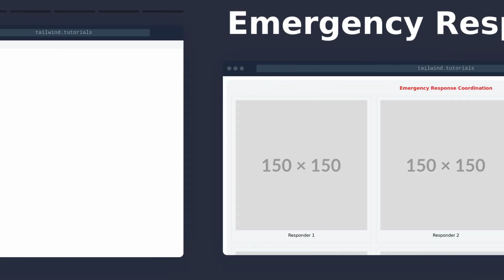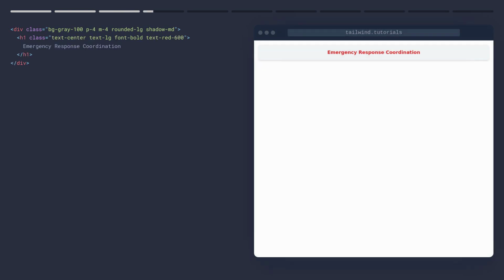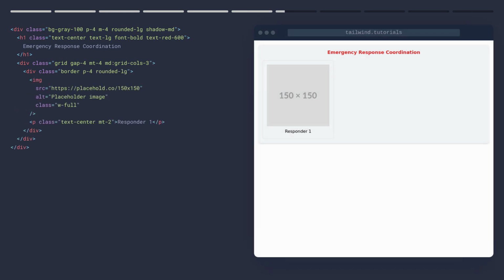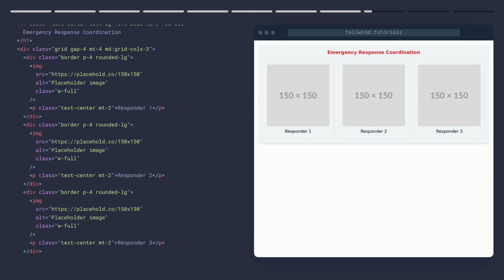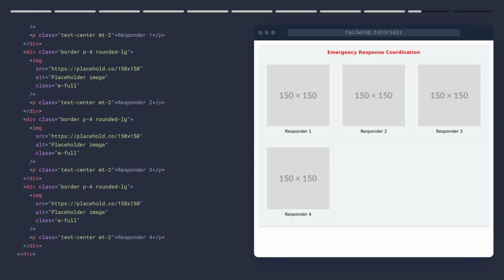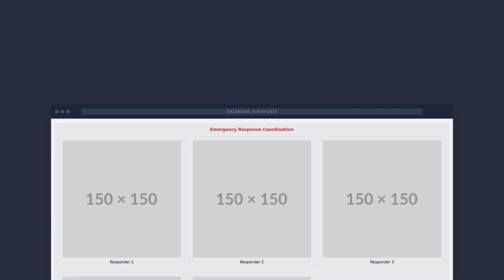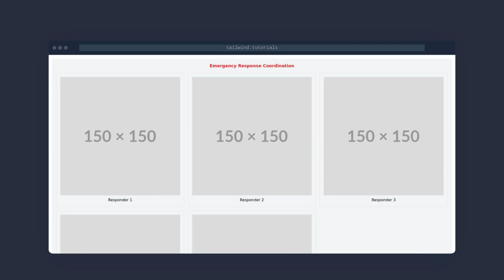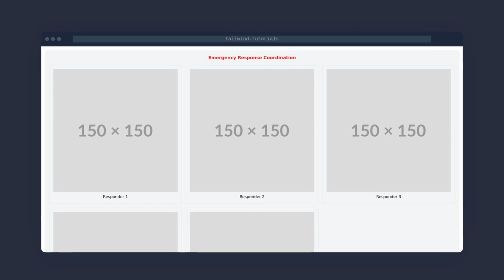🆘 Build an Emergency Response Coordination Interface with Tailwind CSS! 🚑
In this tutorial, we'll create a responsive Emergency Response Coordination Interface using Tailwind CSS. We'll utilize various Tailwind classes to structure the layout, style buttons, and ensure accessibility. Key Tailwind classes used in this project include 'flex', 'bg-gray-100', 'border', 'rounded-lg', and 'text-center', to build an intuitive UI that effectively communicates critical information during emergencies. Perfect for developers looking to enhance their skills in Tailwind CSS while building practical applications!